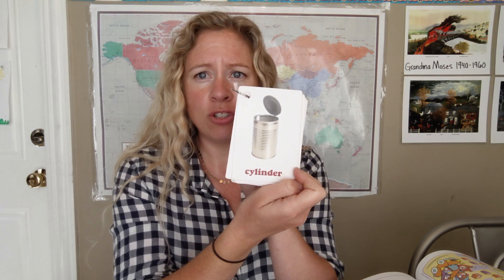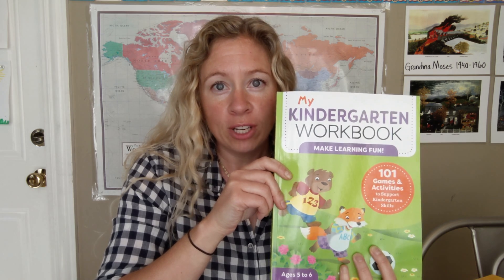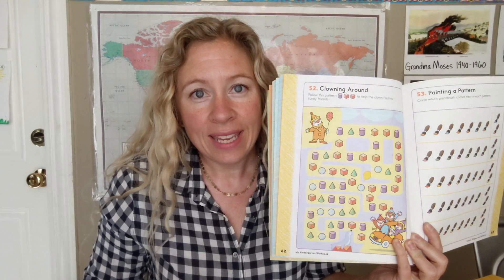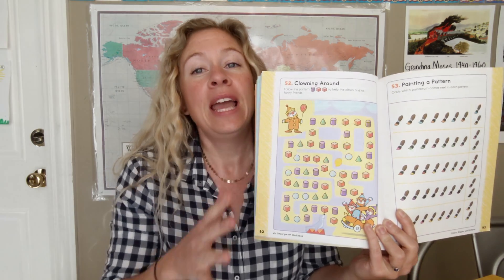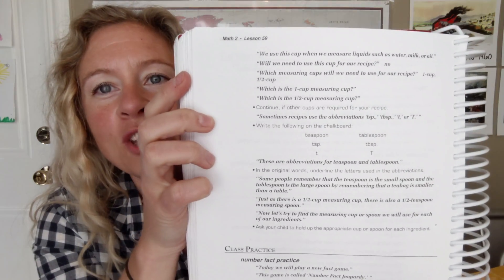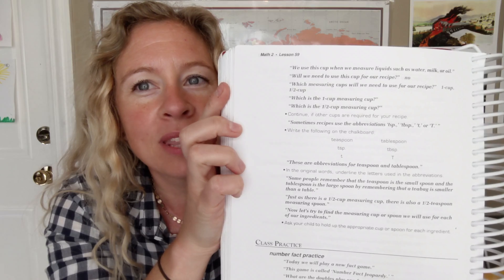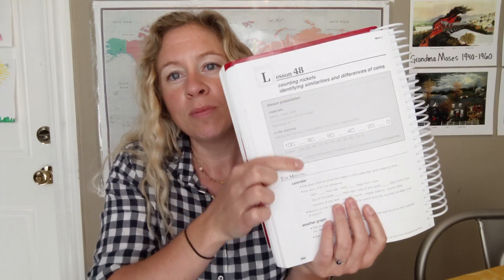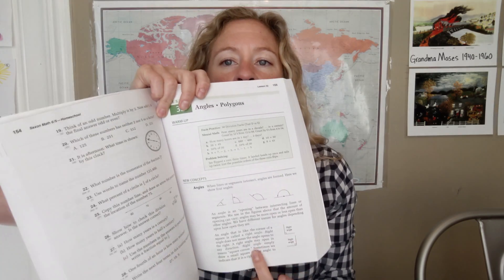Homeschool Help: Saxon Math Curriculum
I walk through my favorite math curriculum that I have used for 6 years. Saxon math will gently and logically guide your child through their K-12 math journey.

Each Amazon link below contains a product that I have purchased, used myself, and feel great about recommending!

Saxon Homeschool Manipulative Kit

Saxon Math 1 Homeschool

Saxon Math 2 Homeschool

Saxon Math 3 Homeschool

Saxon Math 5/4 (For a slower 5th grader or faster 4th grader)

Saxon Math 6/5 (For a slower 6th grader or a faster 5th grader)

Saxon Math 7/6 (For a slower 7th grader or faster 6th grader)

Saxon Math 8/7 (For a slower 8th grader or a faster 7th grader)

I have not gone beyond Saxon 8/7 yet so I cannot recommend anything beyond it yet! Below are the preschool and kindergarten resources I have used and really liked.

Number and Alphabet Flashcards

My Kindergarten Workbook (with math topics included)

Preschool Workbook (with math topics included)

Math Sticker Workbook

Trace Numbers Workbook

And now a couple links just for fun! :)

My Exact JCrew Check Top!

Women's Check Top (Similar to mine and a little more thrifty!)